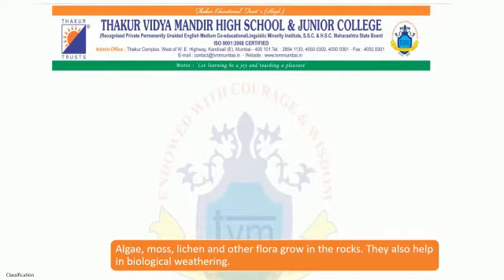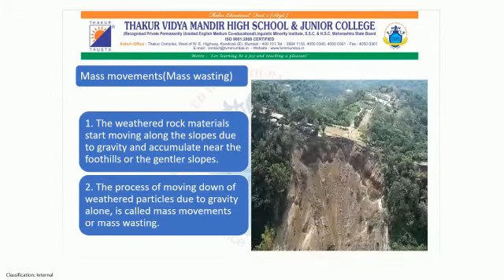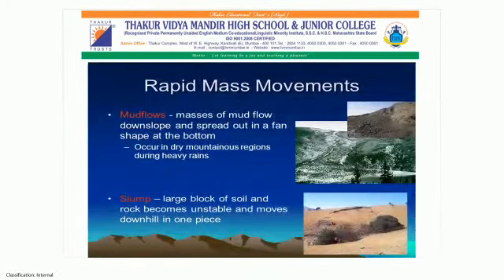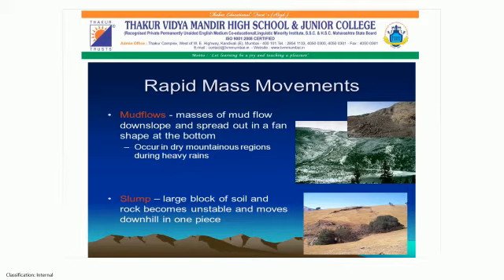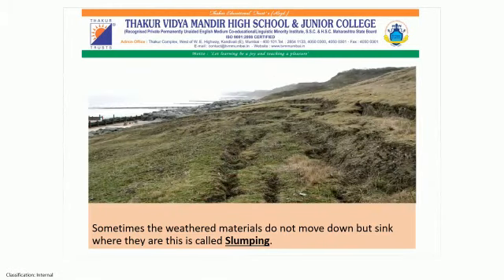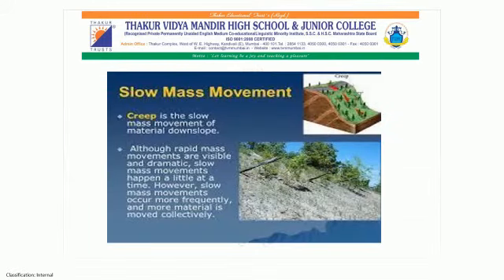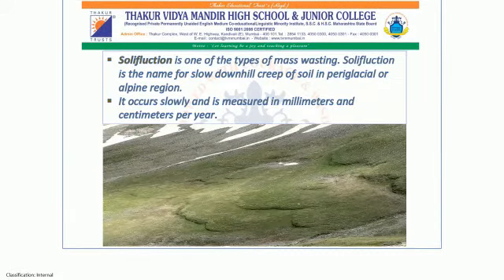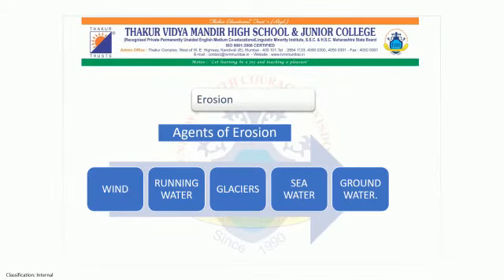TVMHS STD IX Geography By Ruhi Ms.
std ..IX
subject  ..geography
Topic : Chp.. 3 Exogenetic Processes (Section C)
Teacher :  Ms.Ruhi.